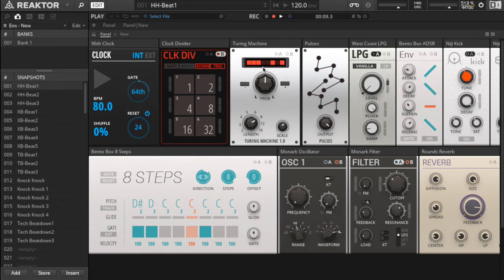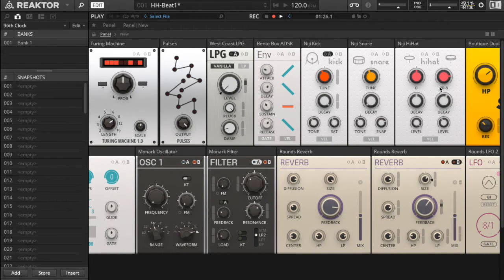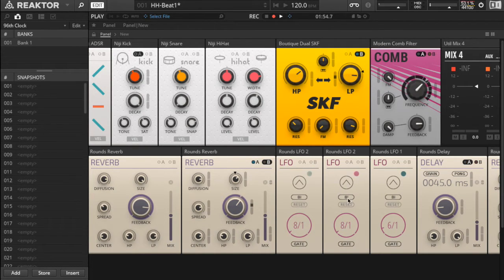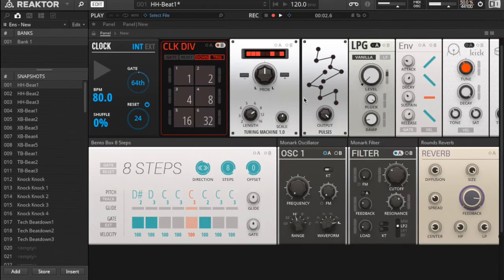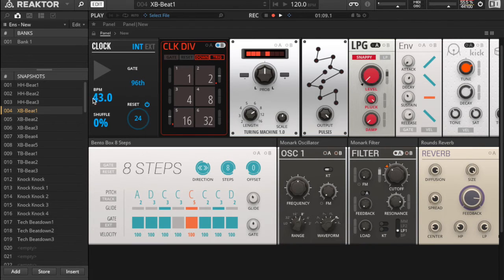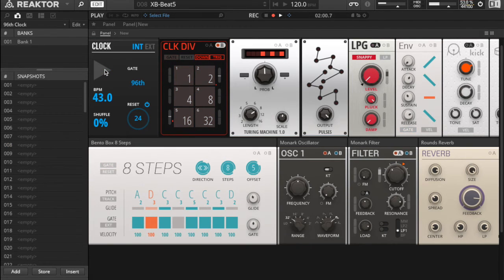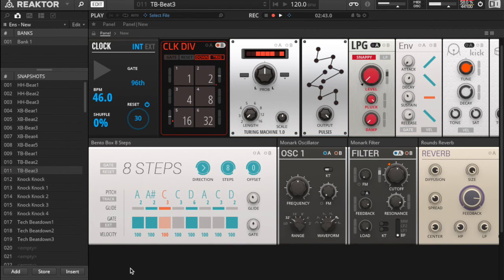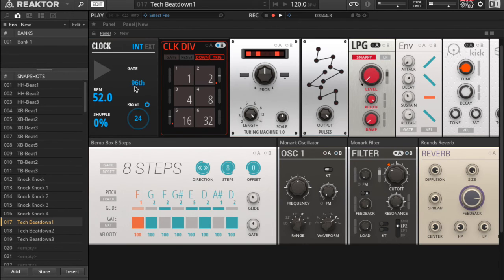Reaktor Blocks RandDrum Ensemble Demo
The RandDrum ensemble is a random drum and melody/bassline ensemble.
This patch is driven by the Turing Machine... in a nutshell this block is a random looping sequencer that can be set to loop repetitive sequences. This ensemble is great to use as a foundation to build songs on with out spending too much time programing drums. I included a bunch of snapshots demonstrating the range of this ensemble, feel free to use these snapshots in your songs and compositions and experiment with the ensemble and make your own snapshots as well.

Also be sure to checkout my Reaktor Blocks project
West Kept Secrets Vol.1

West Kept Secrets Vol.1 is a collection of live improvised modular synth compositions inspired by the west coast synthesis perspective explored by composers like Morton Subotnick, Don Buchla, Charles Cohen and Todd Barton. Even though the compositions are influenced by the aforementioned composers, I embark on a sonic journey adding my own experiences and influences to this creative school of thought.

This project is made with Native Instruments Reaktor6 Blocks software and an analog modular synthesizer.

Each ensemble includes all the snapshots that were saved as I performed the patch plus a lot of snapshots not recorded on the project for you to explore.

Mercurious Fountain Remix features an Elektron Machinedrum. I included this composition to demonstrate how you can use the west coast synthesis approach to a 4 on the floor song structure.

Project at a glance:

7 Reaktor 6 Blocks ensembles w/ pitch and gate out

LP w/8 Live improvised Reaktor Blocks / 6u Modular synth compositions

2 Audible Objects Reaktor Blocks modules:

DMLPG (dual mixable low pass gate)

RESCAN8R (scanning resonator and modulation source)

PDF Book w/ liner notes and info about the included Blocks

Library size 1.07G

System requirements: Native Instruments Reaktor 6